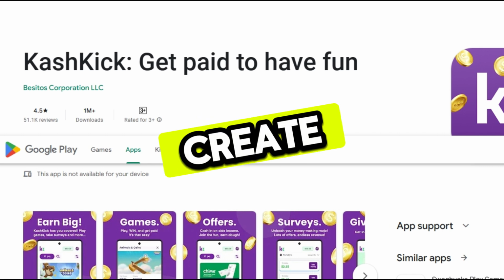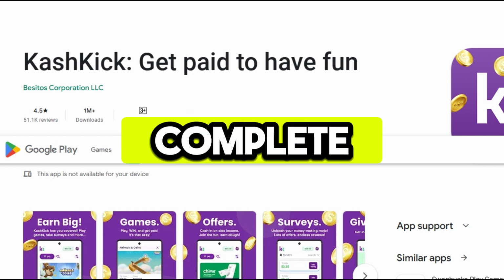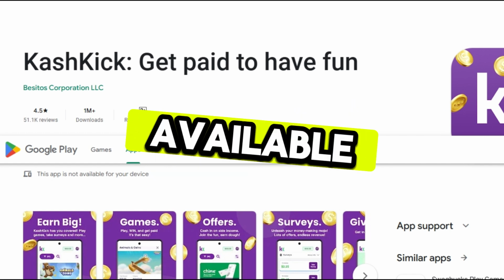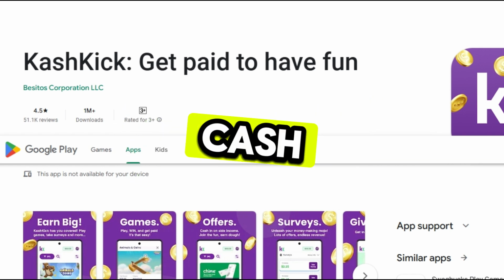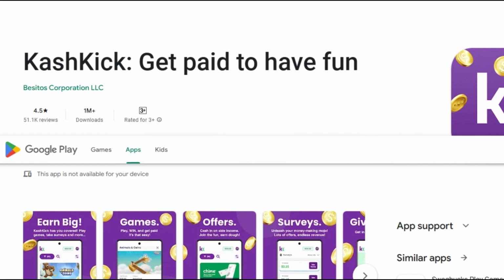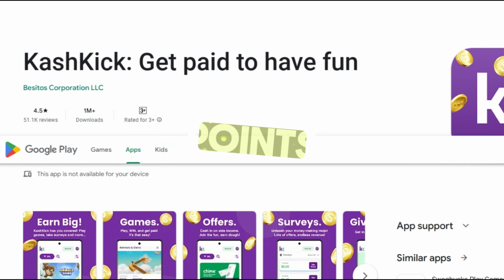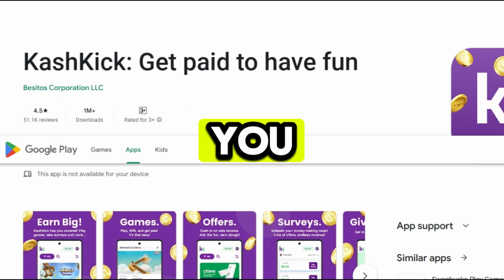KashKick App: Earn REAL Money Fast! ( Complete Tutorial) 💵📱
This guide uses AI voiceover based on Anye Samuel's original script. New content complies with YouTube’s authenticity standards Follow these steps to start earning with KashKick today:

2️⃣ Complete Your Profile → Verify your email & demographics (takes 2 mins)
3️⃣ Start Earning → Choose from:
• Surveys (1-15 mins each)
• Offers (Sign up for free trials)
• Watch Videos (Passive earnings)
4️⃣ Cash Out → Redeem via PayPal (min $10) or gift cards

🔥 Pro Tips:
✔ Best Time: Weekday mornings = highest-paying surveys
✔ Avoid Disqualification: Answer profile questions consistently
✔ Referral Hack: Earn 10% of friends’ lifetime earnings

💰 Earning Potential: $50-$300/month (varies by activity)